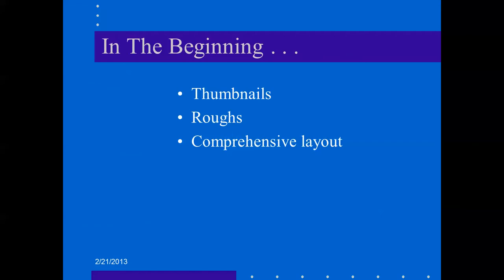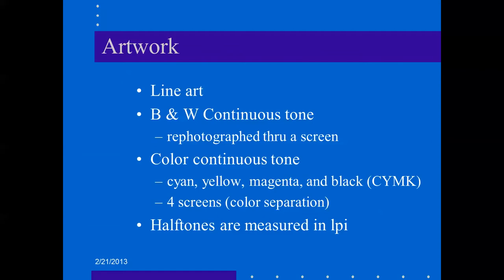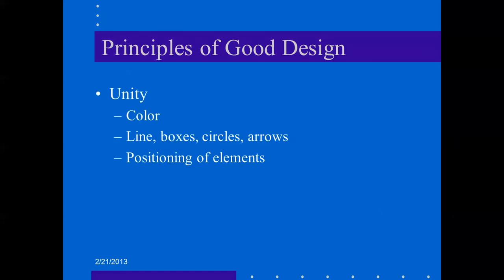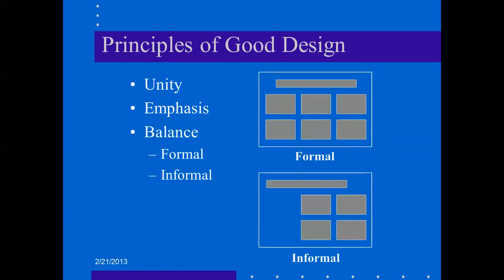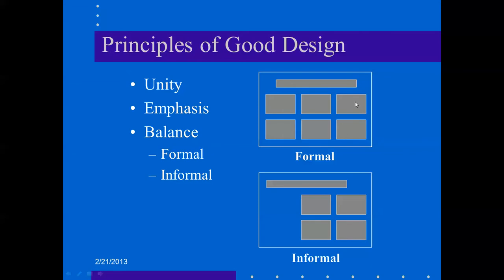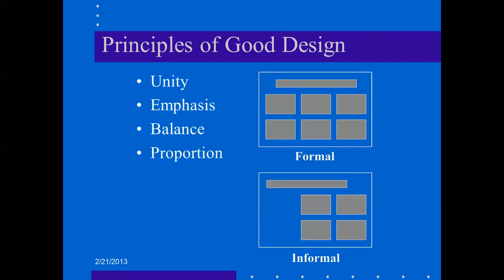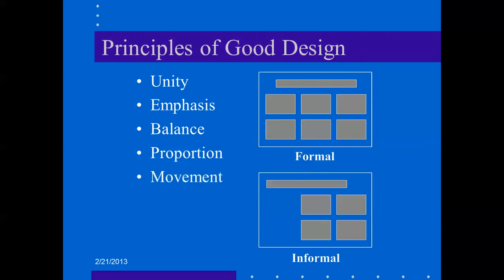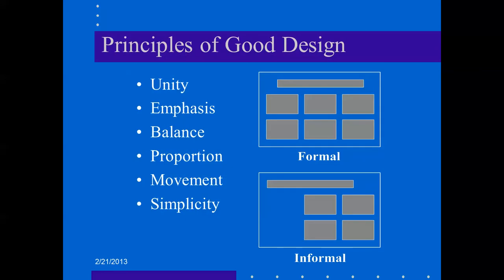Design1Principles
Basics of Design